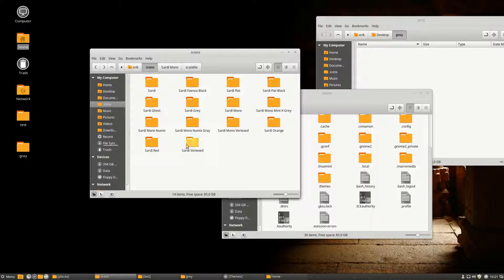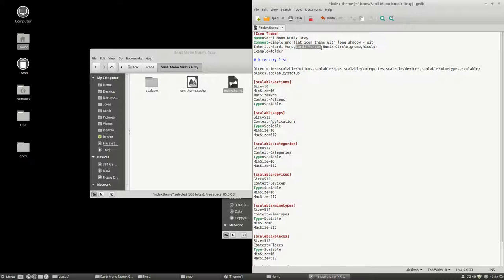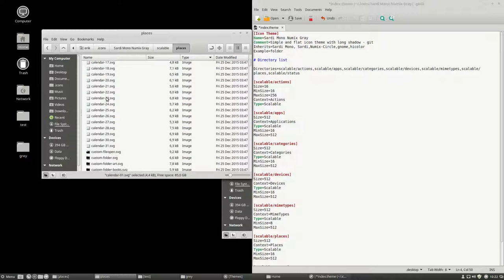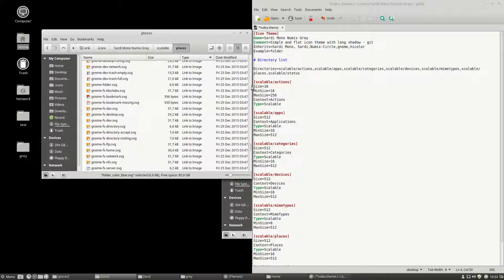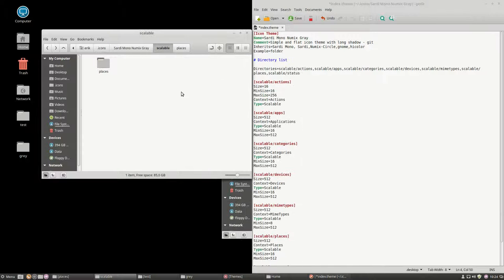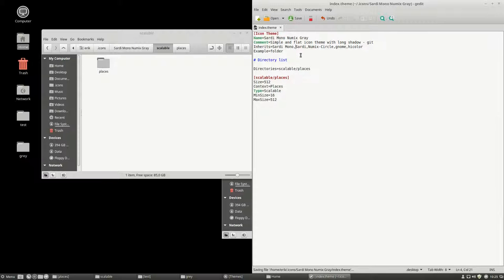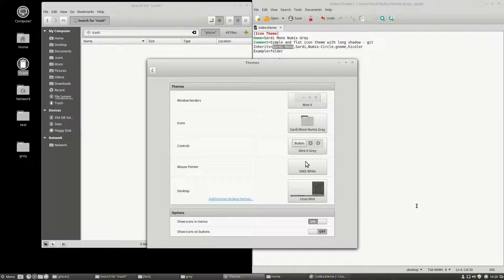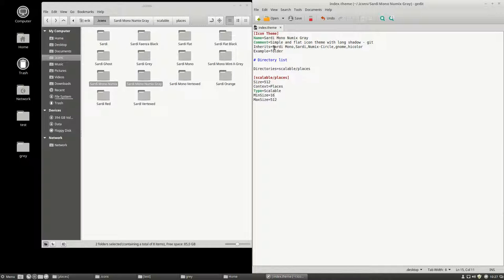How to make a combination of the Sardi Icons and gray Numix icons - step 2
How to make a combination of the Sardi Icons and gray Numix icons - step2 You can download Sardi icons